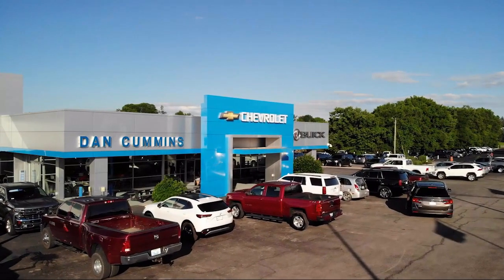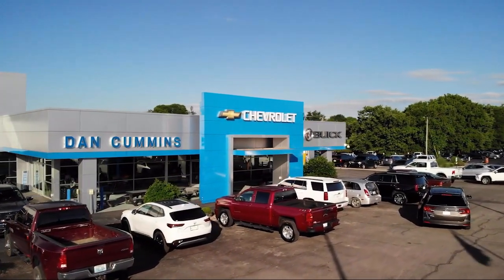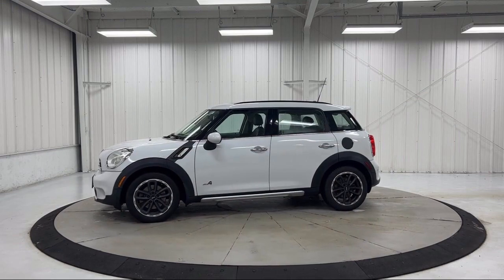2015 MINI Cooper S Countryman Sport Utility Paris Lexington Winchester Nicholasville Louisville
2015 MINI Cooper S Countryman Sport Utility Stock Number: 54928B Vin:WMWZC5C57FWP44216.
1020 M L K Jr Blvd